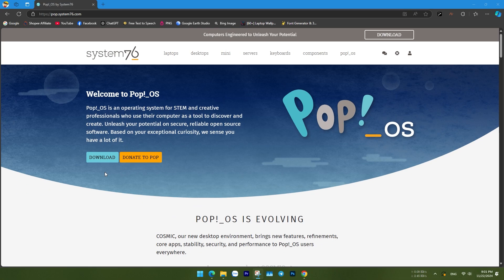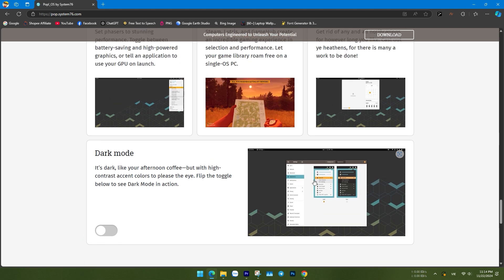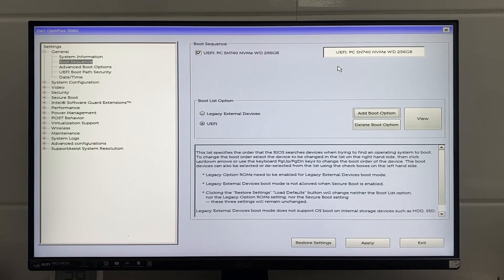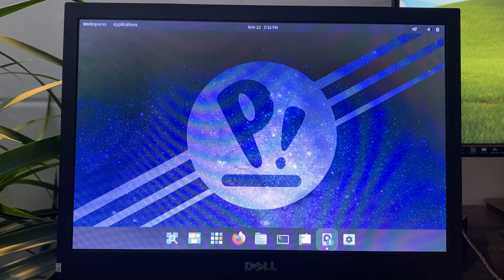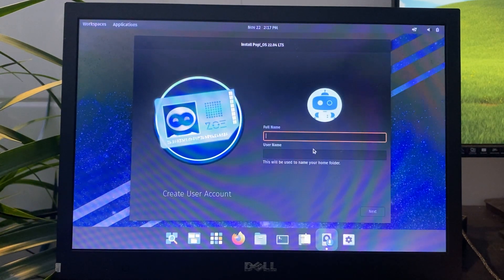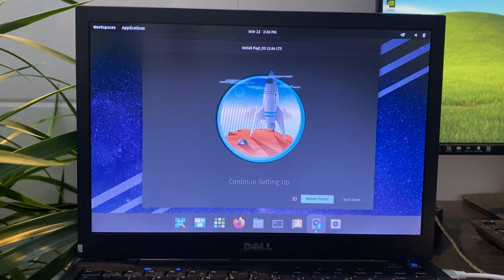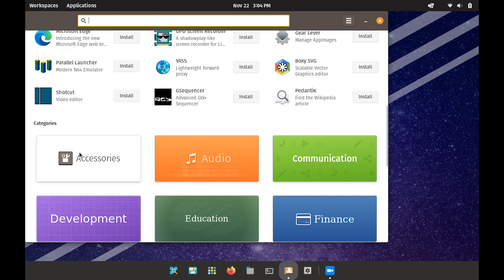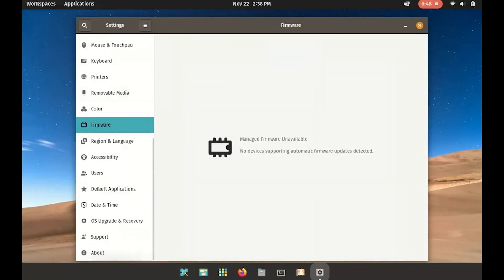How to install and evaluate Pop!_OS, the perfect Linux version for NVIDIA graphics cards